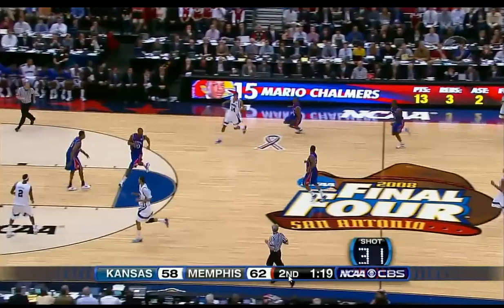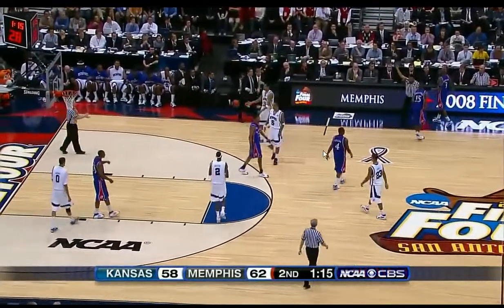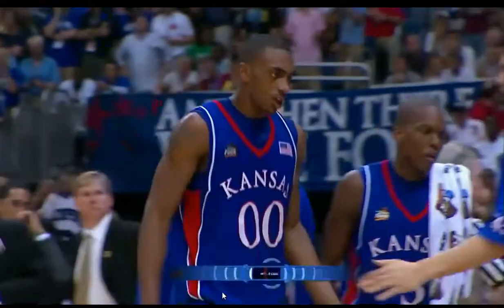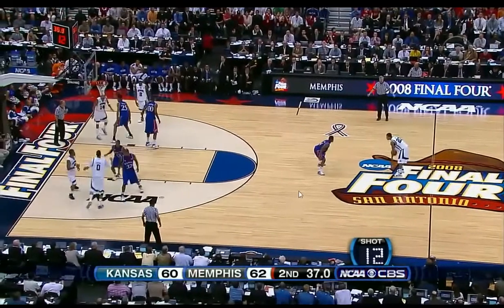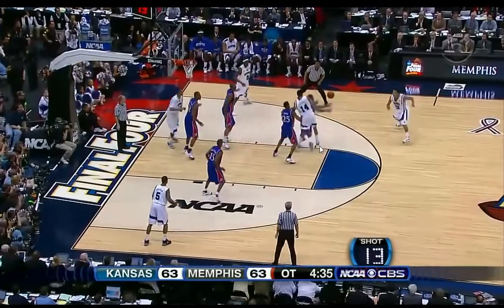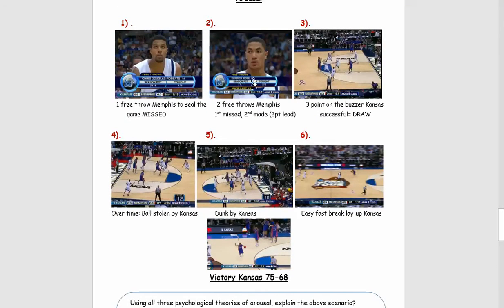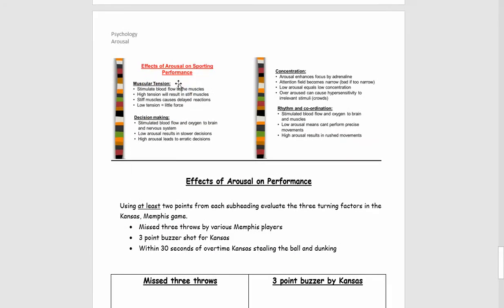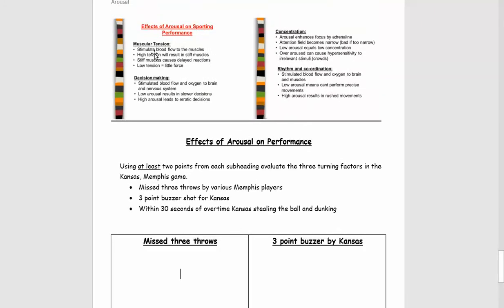Arousal Task SES1